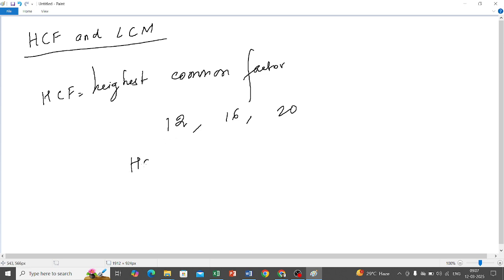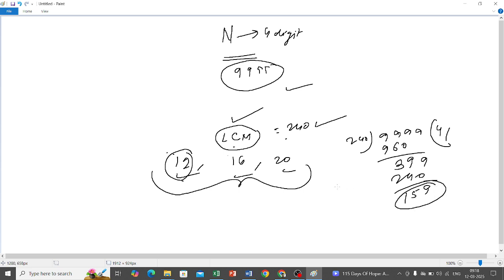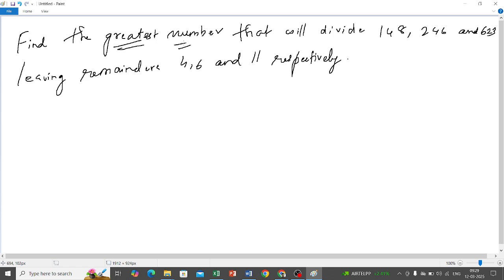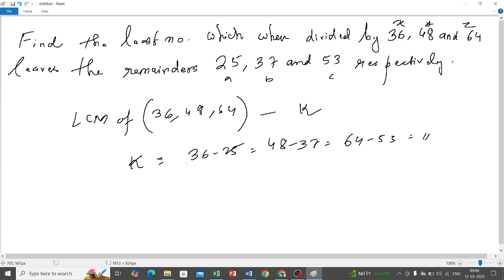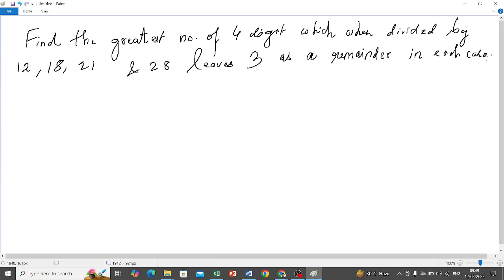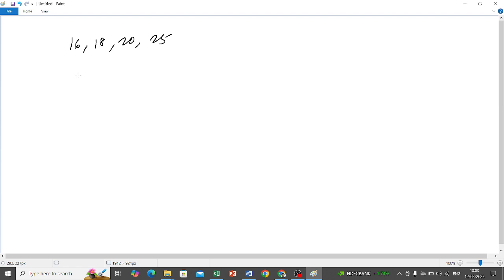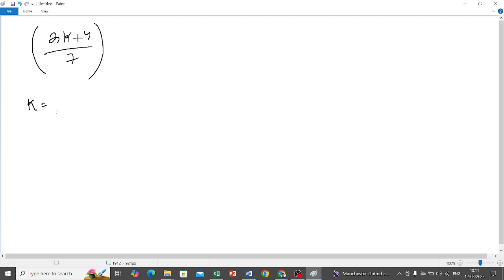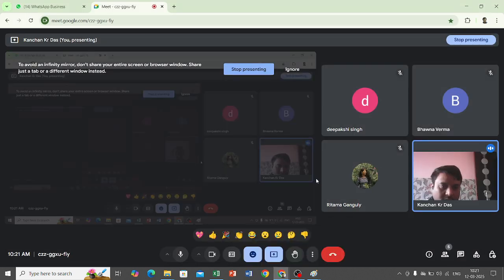HCF and LCM explanation and shortcuts with practice problems